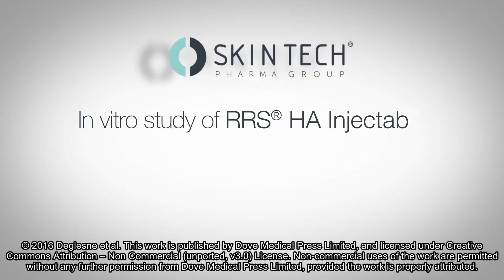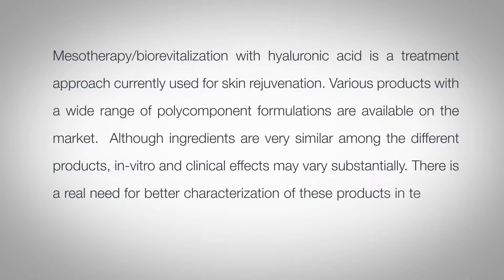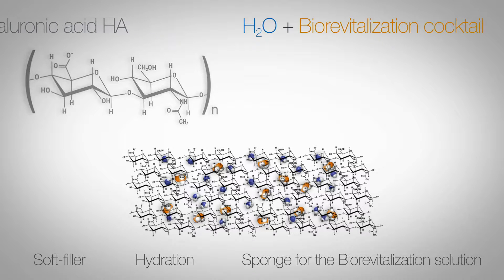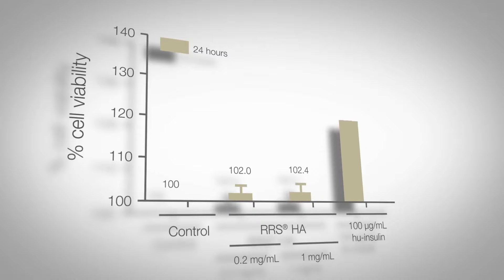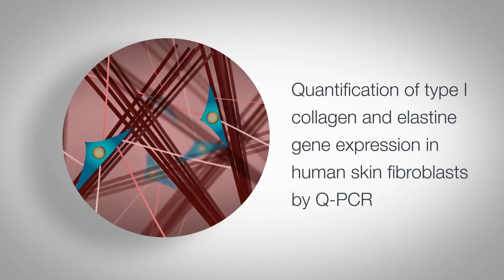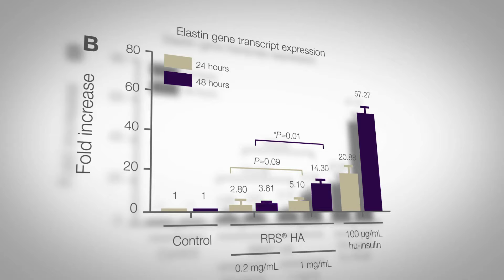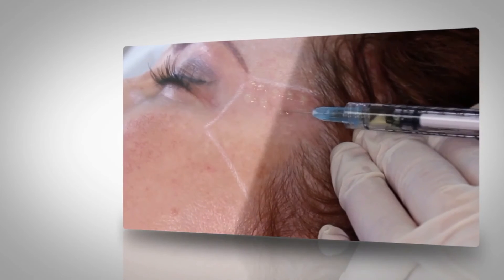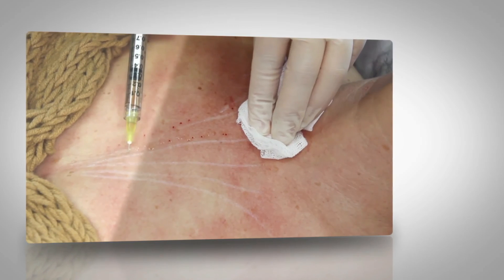(Bác sĩ Hoàng Anh) Nguyên lý tác động Mesotherapy - TIêm vi điểm căng bóng / Dr HA Hoàng Anh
Mesotherapy đưa thuốc và tác động vào da bằng hình thức tiêm dưới da (trực tiếp vào tầng trung bì của da) với những đầu kim tiêm siêu nhỏ. Bác sĩ da liễu sẽ điều trị vùng da mắc bệnh bằng cách cung cấp các axit amin, vitamin, khoáng chất và một số hóa chất tới vùng tổn thương.